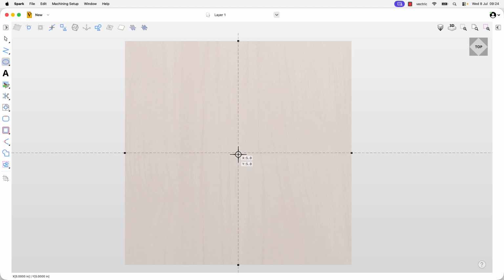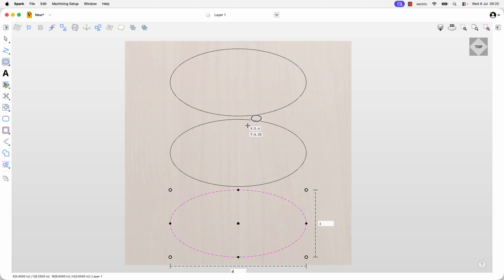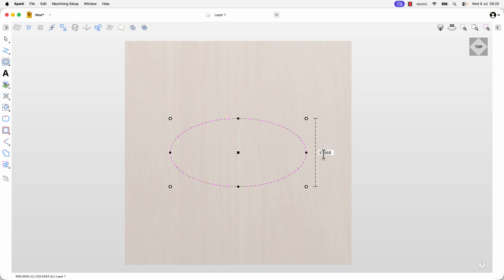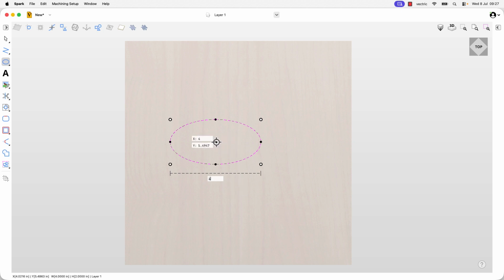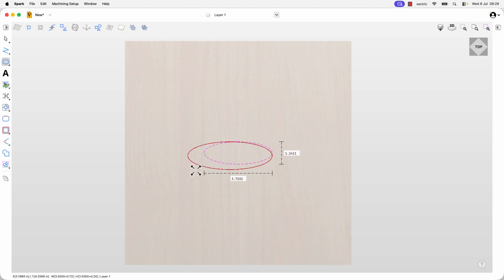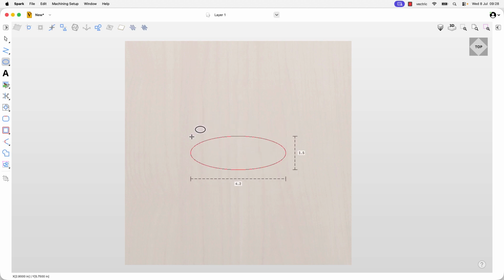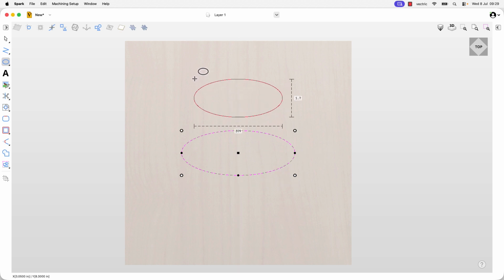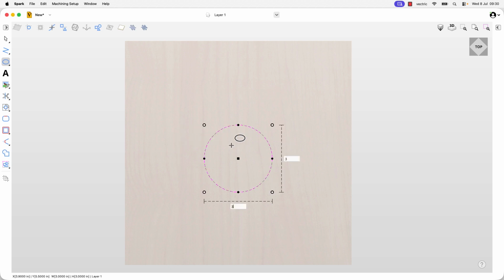How to Draw an Ellipse | Drawing Tools | Spark Tutorials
This video demonstrates how to draw and edit an ellipse shape in Vectric Spark. This tutorial covers drawing a ellipse, manipulating it, editing it and how to use floating fields to dynamically alter a ellipse vector.

BOOKMARKS:
~ Introduction - 00:10
~ Drawing an ellipse - 00:30
~ Ellipse handles and manipulation - 01:42
~ Quick Keys - 04:38